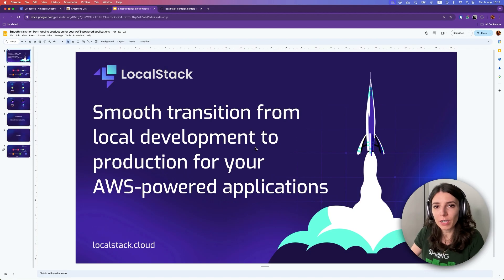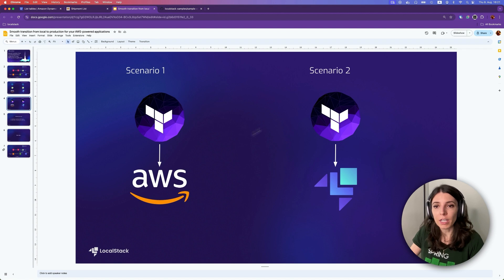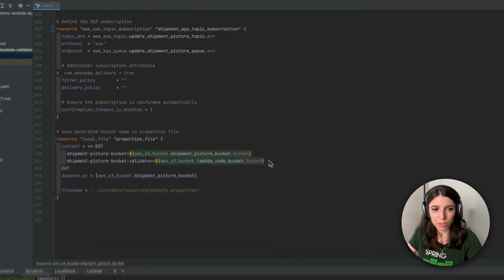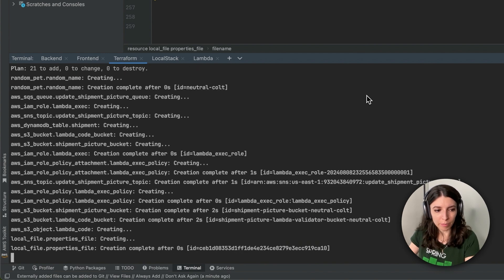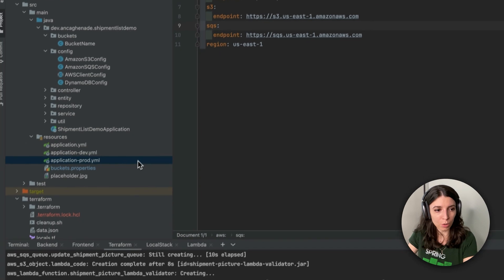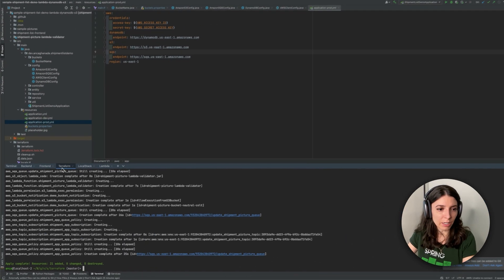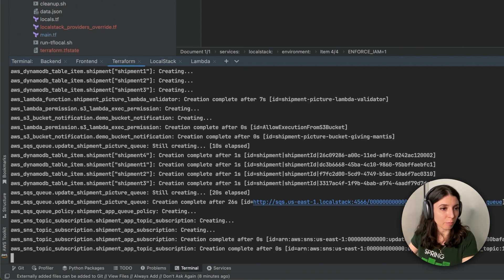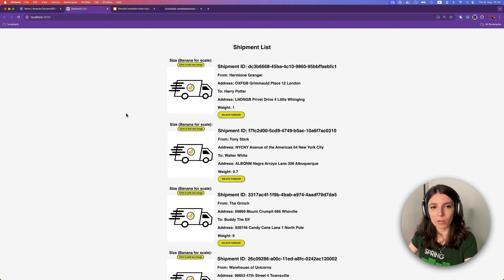Smooth transition from local development to production for your AWS-powered applications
Running your Spring Boot app on AWS for production is common, but testing there can be slow and costly. In this video, we’ll show you how to speed up development using LocalStack.
By provisioning your infrastructure with Terraform, you can easily switch to local testing in just three steps:
1. Configure your dev environment variables
2. Start LocalStack in Docker
3. Run your IaC files
Get faster feedback and reduce costs by testing locally with LocalStack!

## Resources

This project is available in both the open-source and pro versions. LocalStack Pro significantly simplifies development by using Transparent Endpoint Injection.

## Documentation

✅ Create a LocalStack account. It's free